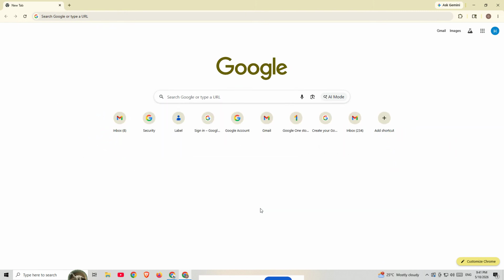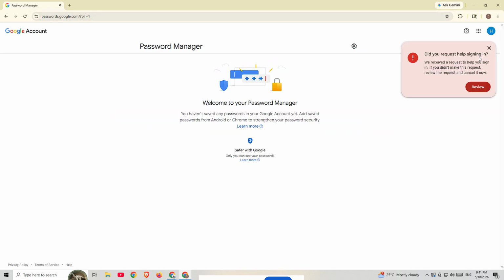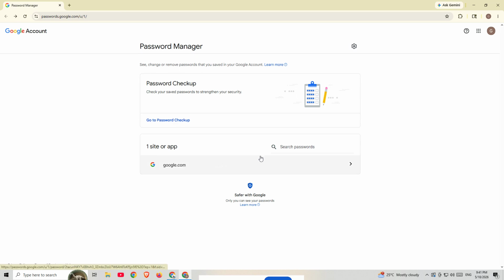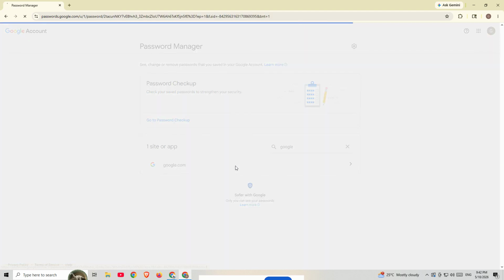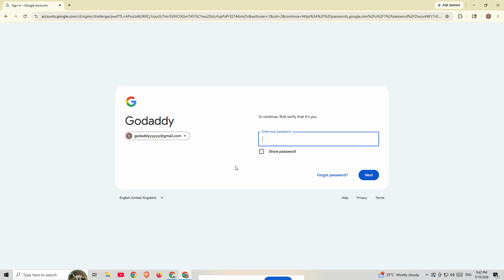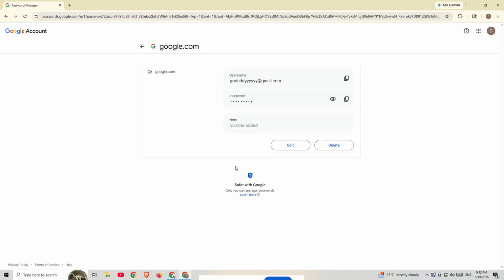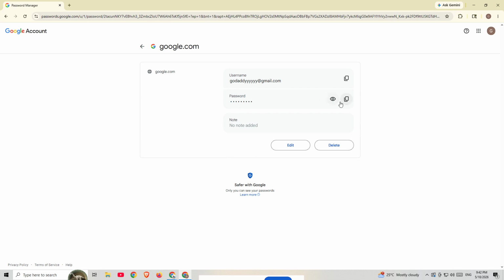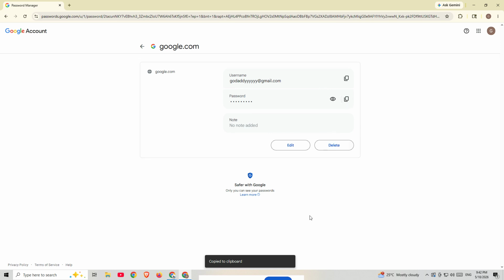How To Know Gmail Password (Easy Guide)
Learn how to safely view a saved Gmail password using Google Password Manager in just a few steps.
This quick tutorial shows you how to find your saved Google login, verify your identity, and reveal the password securely.

🕚Timestamps:
0:00 Introduction
0:18 Open Google Password Manager
0:31 Sign In To Your Google Account
0:44 Search For Google Or Gmail
0:56 Verify Your Identity
1:11 Click The Eye Icon To View The Password
1:25 Security Tips And Outro

✍️What You'll Learn In This Video:
• How To Find A Saved Gmail Login
• How To Verify Your Identity On Google
• How To Reveal A Saved Password
• How To Protect Your Account After Viewing It

💡Pro Tips:
• Use the correct Google account linked to the saved password.
• If the password does not appear, it may not have been saved previously.
• Never expose your password on a shared or public device.
• Update your Gmail password if you suspect unauthorized access.